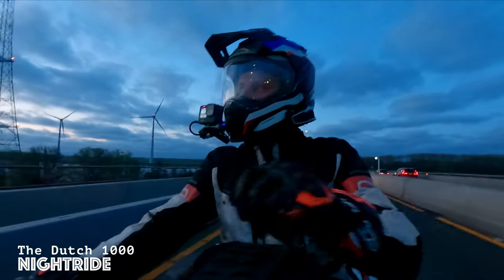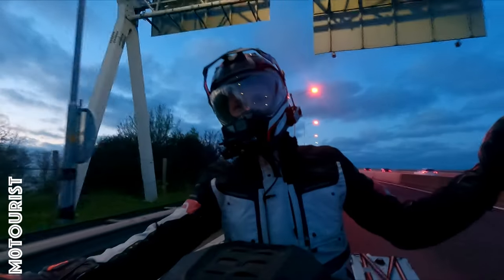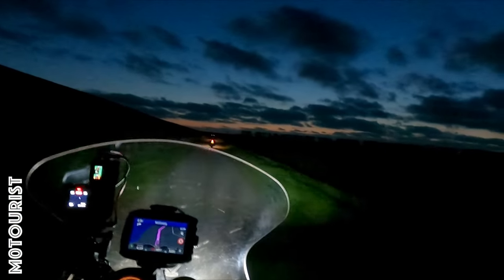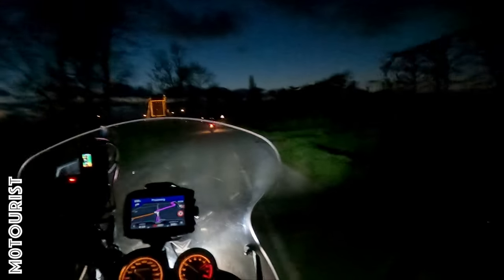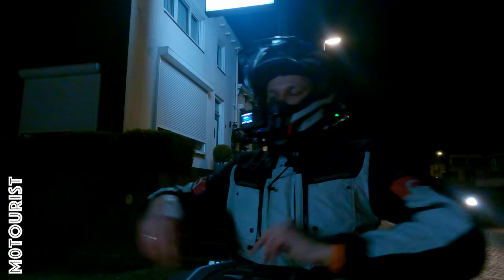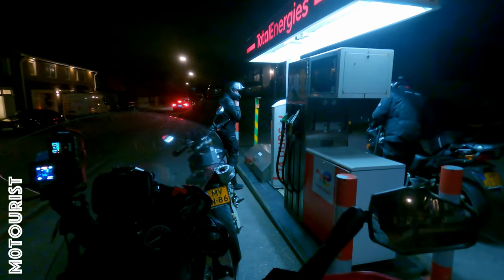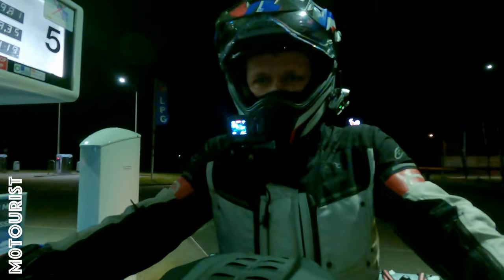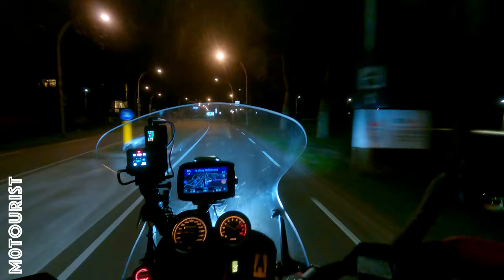The Dutch 1000 - Nightride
Today we're riding at night, over unlighted back-roads, to practice for the dutch 1000.

Content
0:00 Intro
00:17 Night ride intro & route
01:24 Last ride of the Honda
02:17 Riding dark backcountry roads
04:35 Fuel-stop 1
04:50 More dark backroads
06:16 Fixing the Honda
07:10 Back on a GRAVEL ROAD?
07:35 Fuel-stop 2
08:29 Wild-life
09:06 Outro
Content

⚙️ GEAR ⚙️:
🏍 BMW R1100GS
GoPro Hero 9
GoPro AudioAdapter
3.5mm TRS Audio Splitter
3.5mm Microphone Attenuator Cable
3.5mm Stereo Break-out Cable
Cardo Packtalk
🥾 Alpinestars Toucan